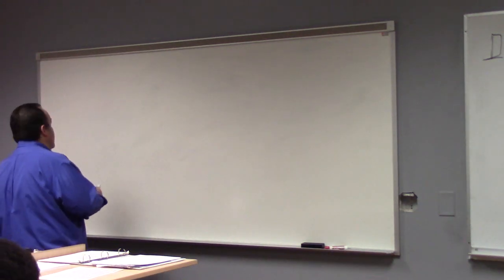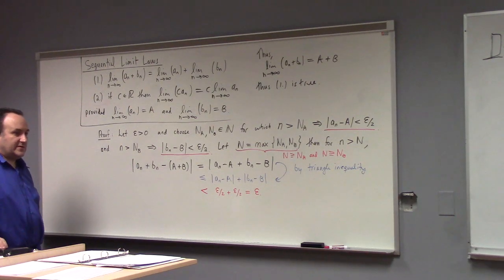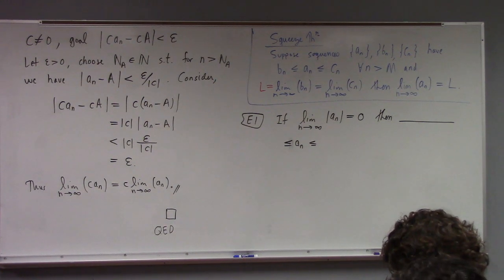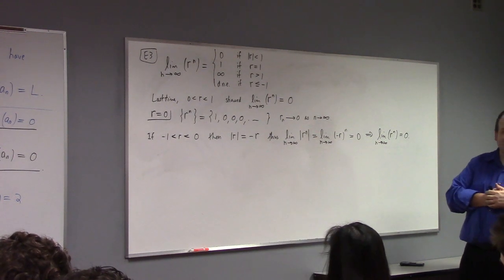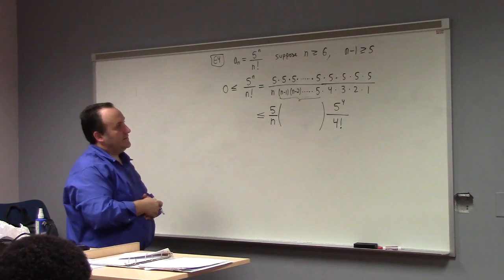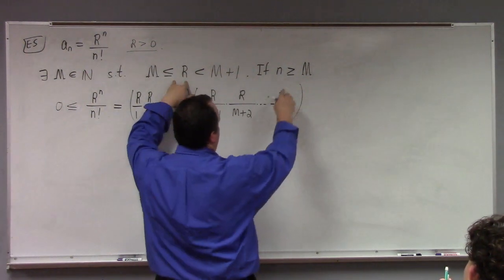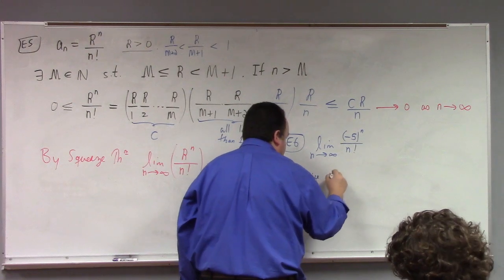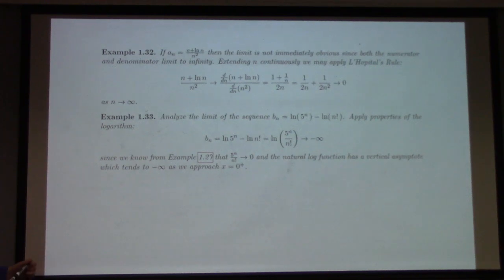Calculus II: sequential limit laws, squeeze theorem examples, 2-22-23